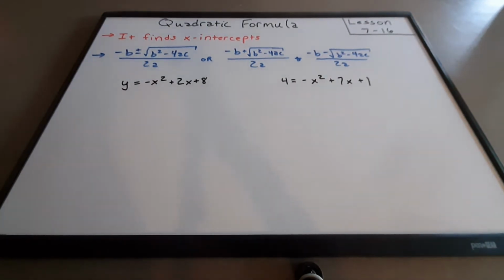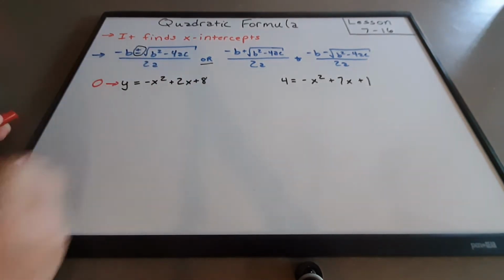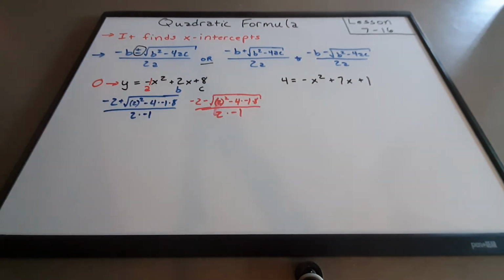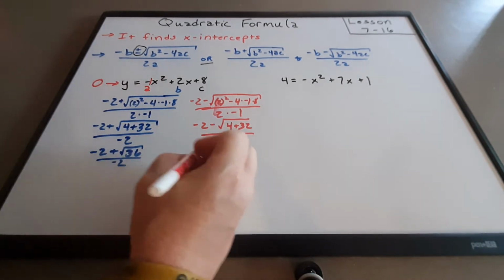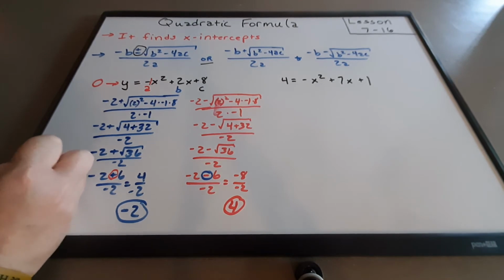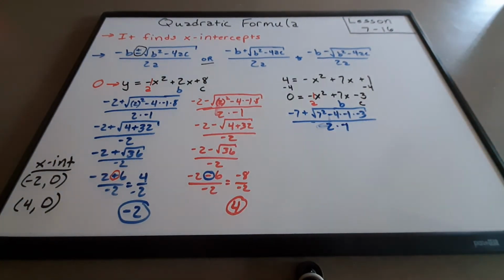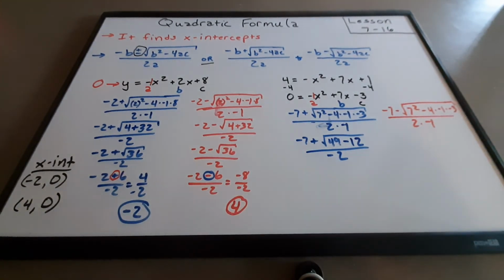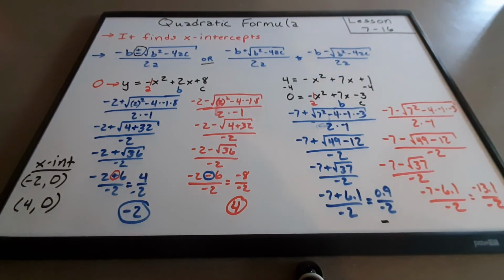7-16: Quadratic Formula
IM Algebra 1 lesson on using the quadratic formula to solve problems.